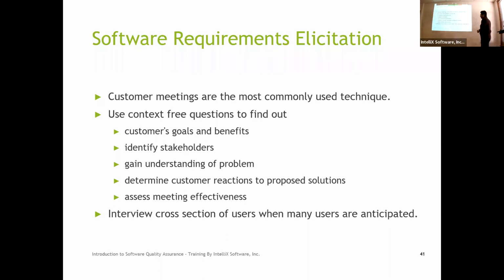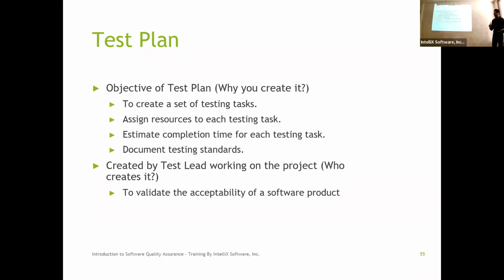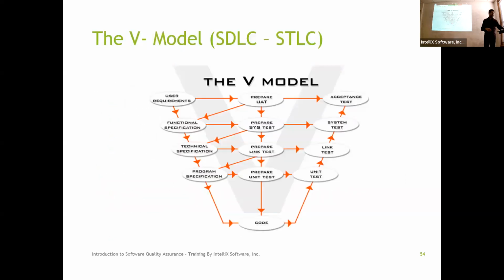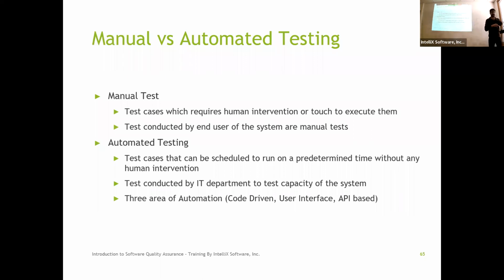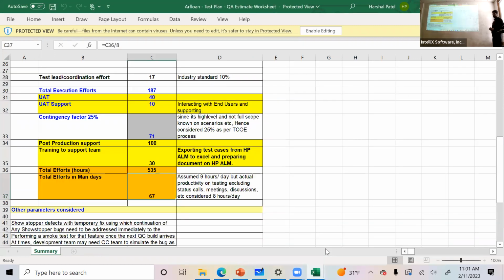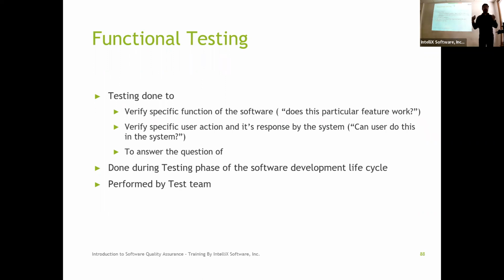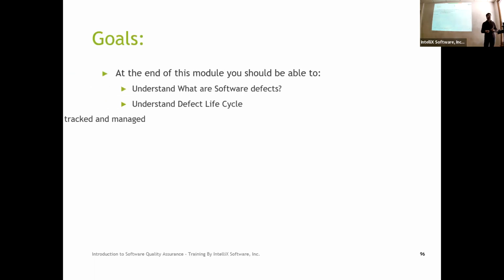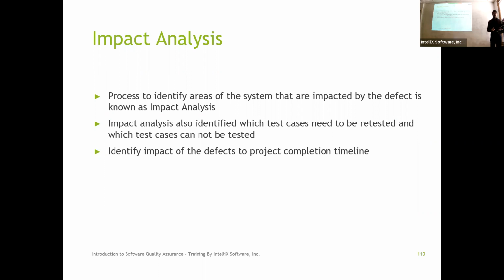SQA/Testing Bootcamp - Session 2 - STLC, Test Case/Scenarios, Test Data, Test Plan, Test Types...